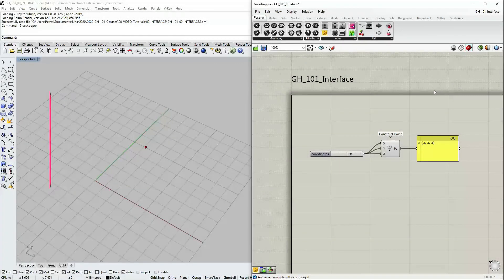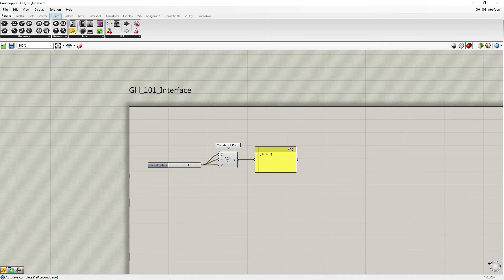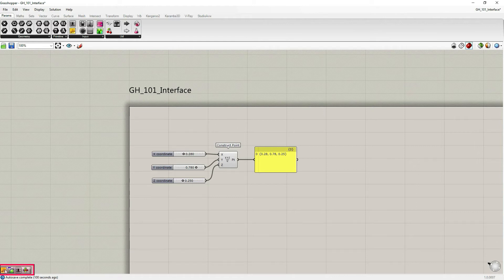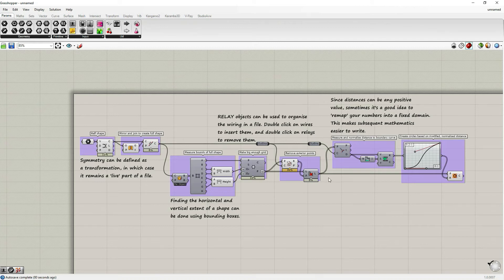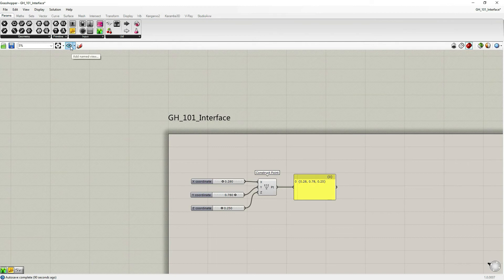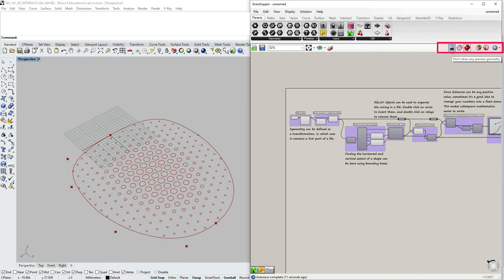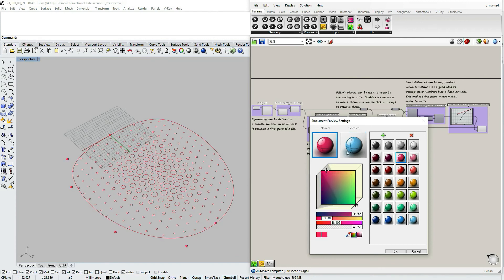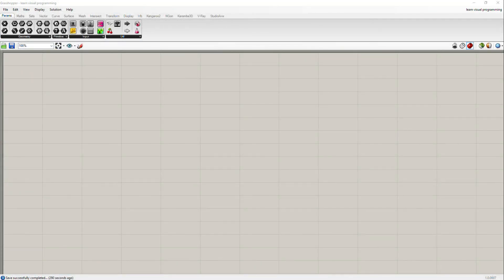Grasshopper 101: User Interface | #02 Canvas Widgets and Toolbar, Document Preview Settings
This tutorial is an overview of the Grasshopper User Interface, featuring commonly used Canvas Toolbar, Canvas Widgets, Grasshopper Named Views, Preview Settings.

CHAPTERS:
00:00 Intro
00:15 Canvas Widgets
00:40 Compass | Canvas Widgets
01:52 Align Objects | Grasshopper Canvas Widgets
03:45 The Markov | Grasshopper Canvas Widgets
04:28 The Profiler | Grasshopper Canvas Widgets
06:30 Message Balloons | Grasshopper Canvas Widgets
07:28 Grasshopper Canvas Toolbar
09:38 Preview Settings | Grasshopper Canvas Toolbar
11:52 Document Preview Settings | Grasshopper Canvas Toolbar
13:05 Grasshopper Settings | Change Default .gh Template
13:30 Preview Mesh Quality | Grasshopper Canvas Toolbar